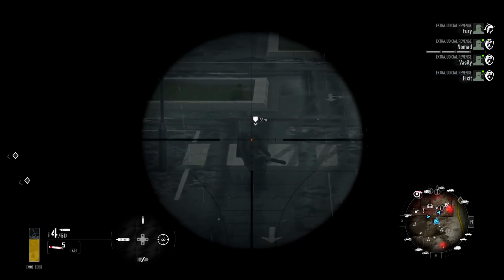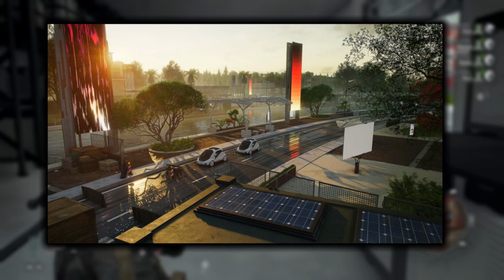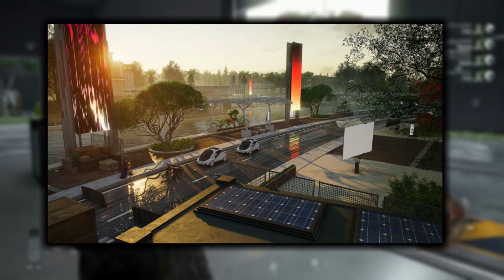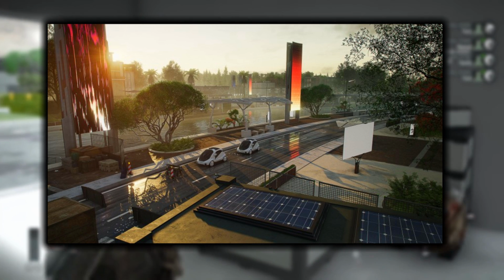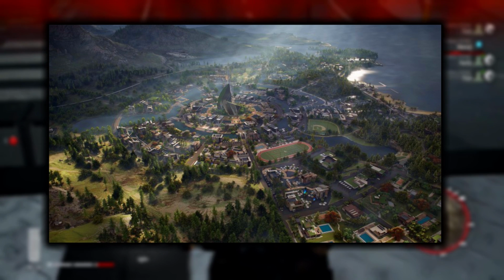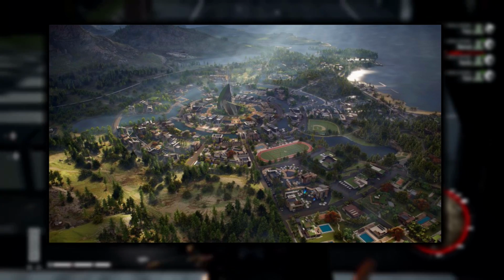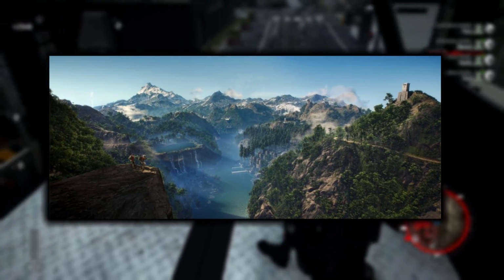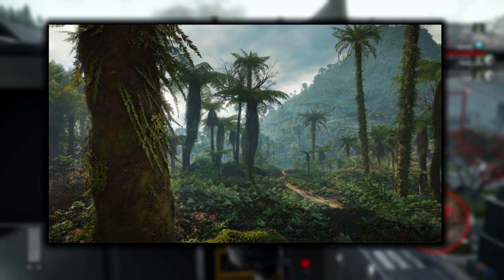Ghost Recon Breakpoint | Hidden Locations, Secrets, Map Size, New Images & MORE!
In this video I go over a bunch of NEW Breakpoint info and NEW in game Screenshots! I hope you enjoy!